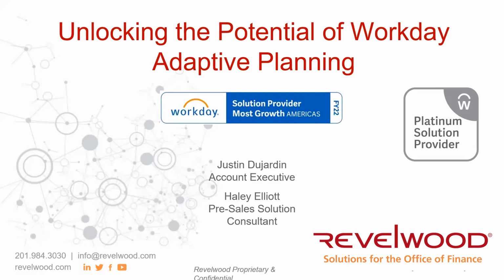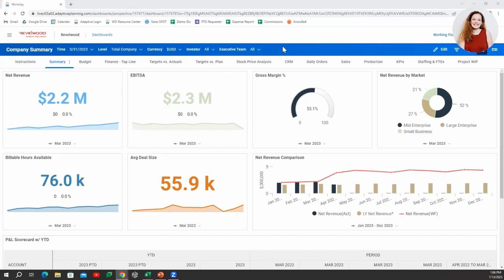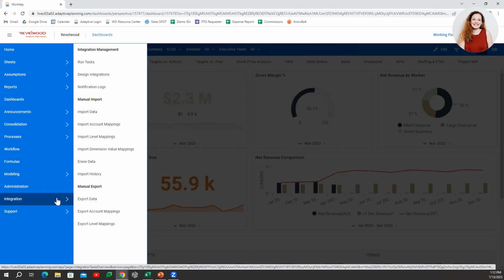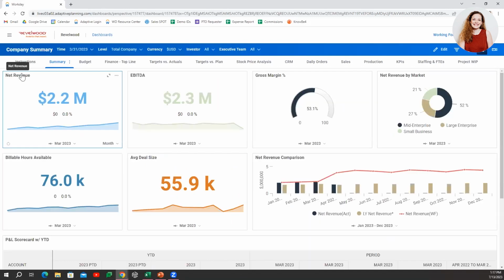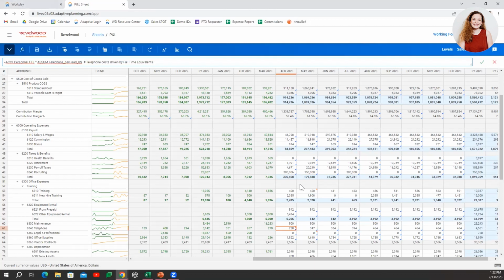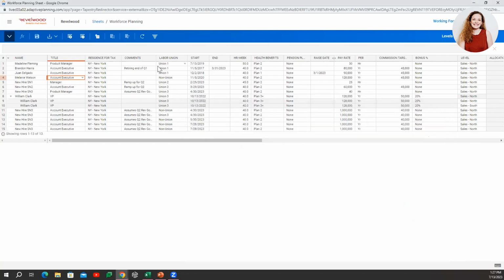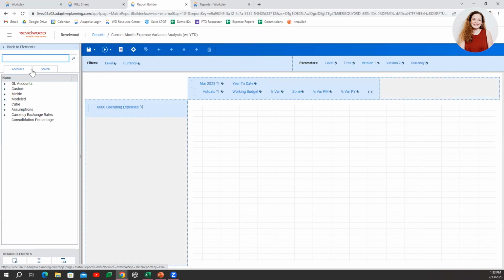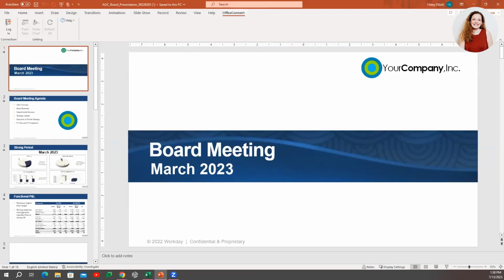Unlocking the Potential of Workday Adaptive Planning | Revelwood Webinars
Let Revelwood’s experienced team of Workday Adaptive Planning specialists be your guide, equipping you with the skills and resources to master planning and analysis within your organization. Join us for a brief yet impactful 45-minute demo where you’ll gain insights into:

- How to work with Sheets
- How to use assumptions
- The look and feel of dashboards for end users, management and other stakeholders
- Workflow capabilities
- Powerful modeling, reporting and more.